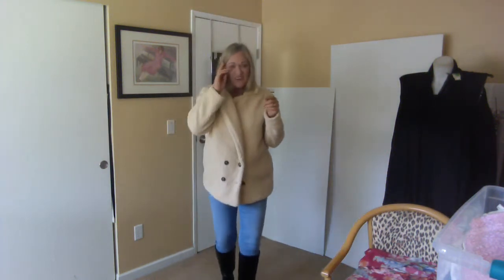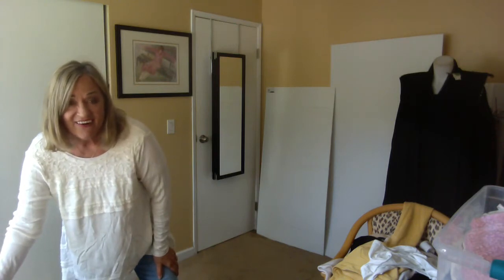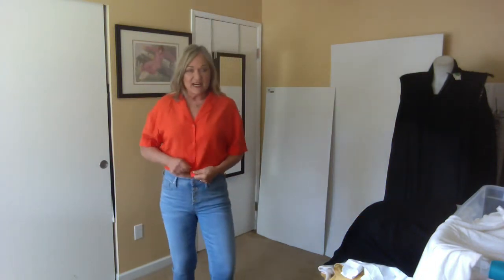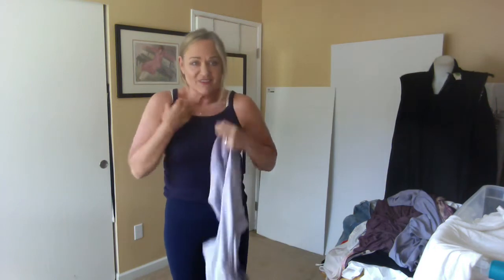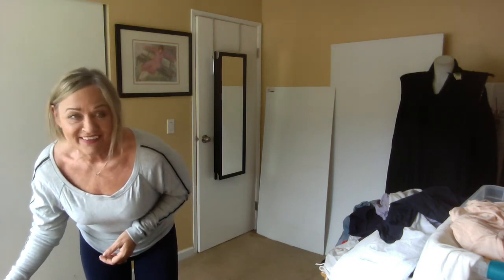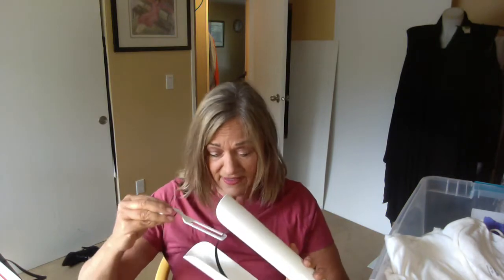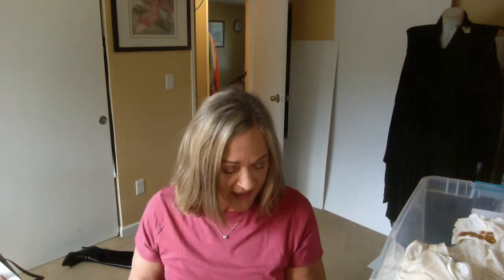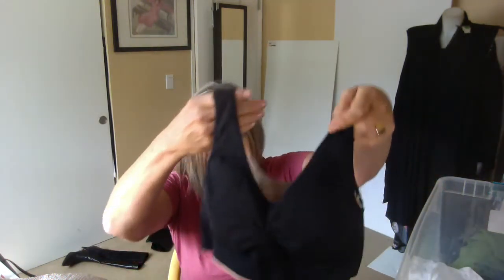Seattle Goodwill BINS Outlet Shopping Binge How To Daryl Goes Shopping #48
Tons of great stuff this trip, all for $43! Cashmere, Madewell, LuluLemon, dresses, and more! Hanky Panky pieces were actually $36 each. All 9 pair! And the LuluLemon jacket is a size 6. I think that is all of the details. I'll list some of this at WhirledPeasClothing on ebay soon.